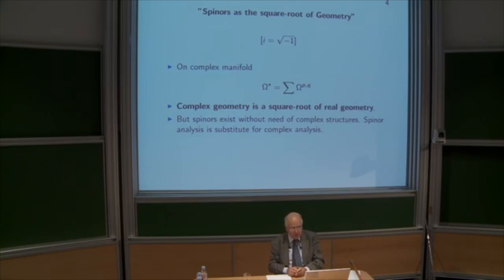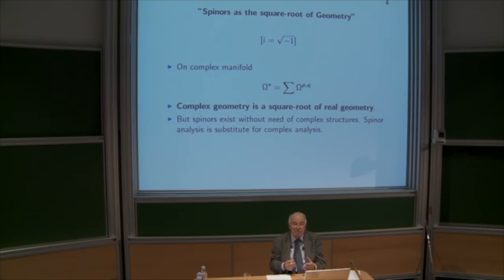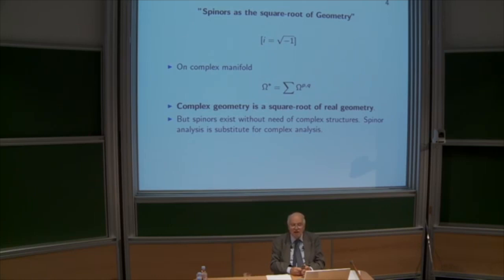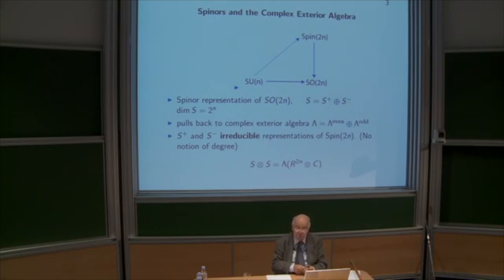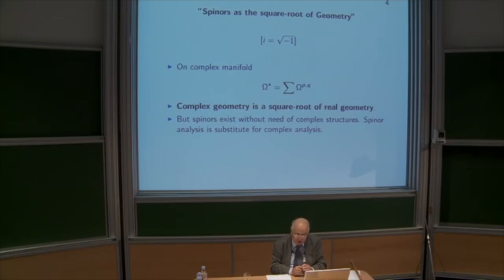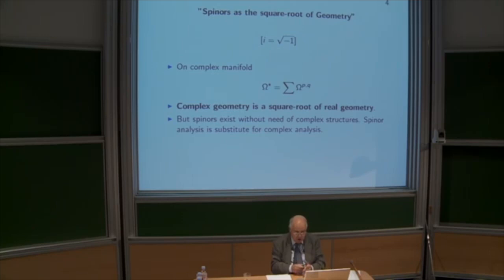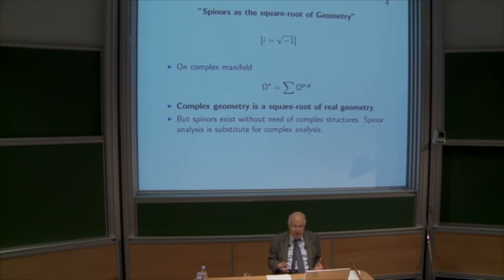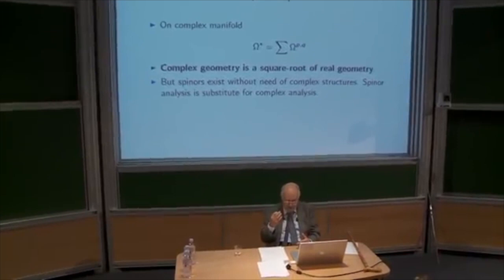Spinors as the Square Root of Geometry -- Michael Atiyah